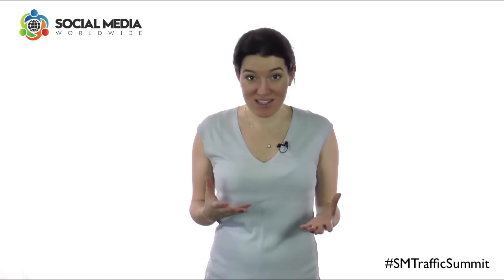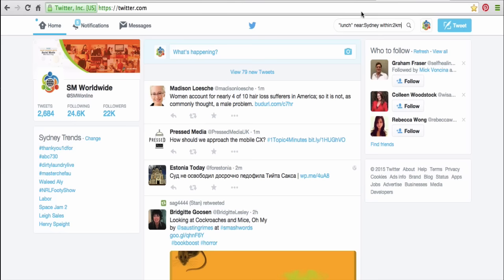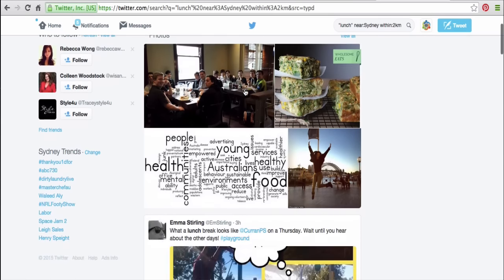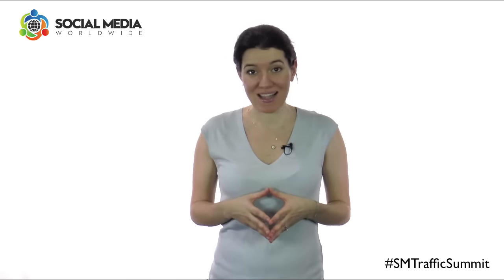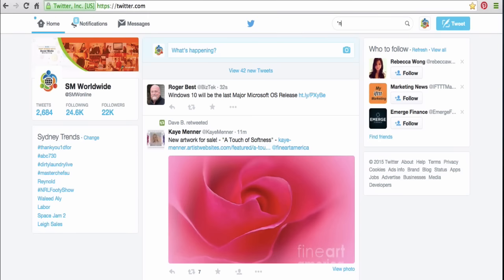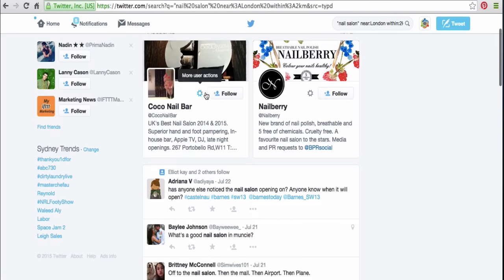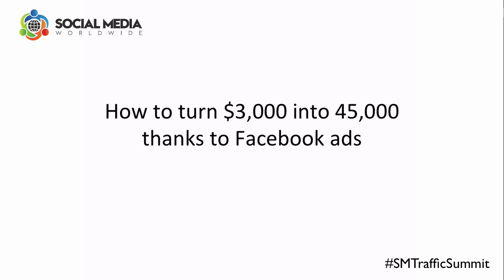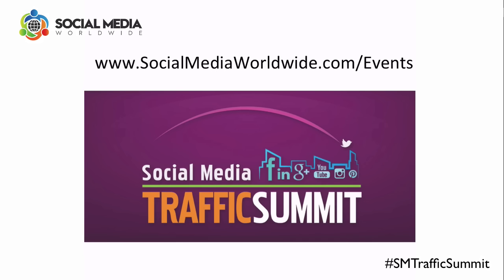Location Based Social Media Marketing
Becoming the “busiest restaurant on the street”
is every local business owner’s dream. And with
customers being increasingly influenced by
online reviews and social proof, it’s never been as
critical to master the skill of local business marketing.

With specific social media tactics however, any
local business owner can now not only become
extremely successful, easily beat their competition,
become a leading authority in their market, set new
standards, have an impeccable online presence but
also become untouchable.

These social media tactics involve syphoning
targeted leads close to a business or practice
who are expressing or have expressed an interest
in products or services provided by the local business.

Location based social media starts with a
Twitter account. Once you have a profile, you simply
enter the following code in Twitter’s search box:
“keyword” near:location within:km

For example, should you own a restaurant
In Sydney and would like to start conversations
with frequent Sydney restaurant goers to direct
them to your business, you would type in:
“eating out” near:Sydney within:2km

The search results will then list all the people
who have stated in their profiles that they live
in Sydney, and who have published in their tweets
the keyword “eating out”.

The sky is the limit with how many people
you can start directing to your local business
when implementing these social media tips.

on Twitter, becoming the busiest hair salon, restaurant or
coffee shop could soon become your number one marketing
channel.

For more details on how to perform effective
location based social media marketing and follow examples
of social media local marketing, make sure to watch the
video above.

with whomever will benefit from these social media tips.